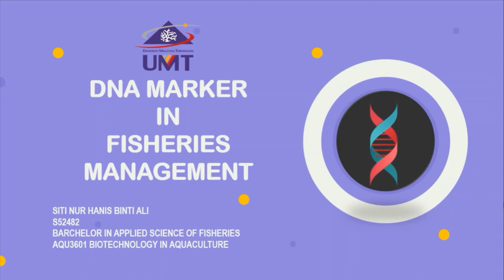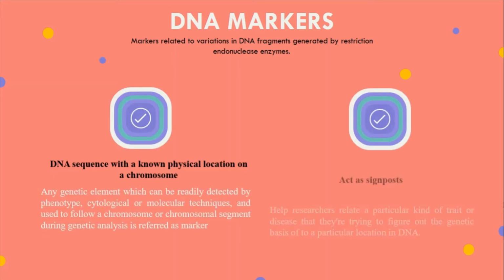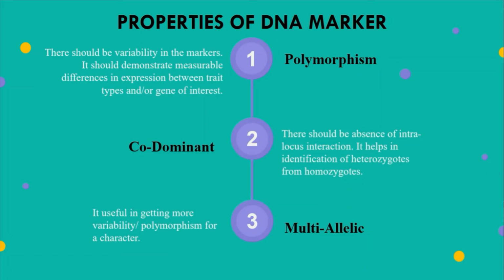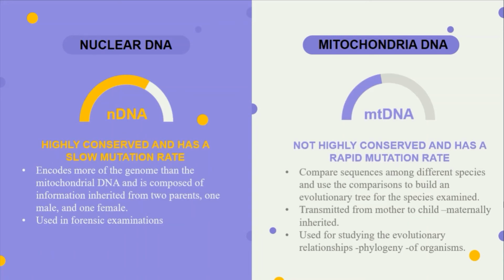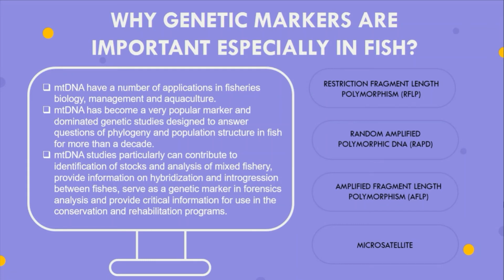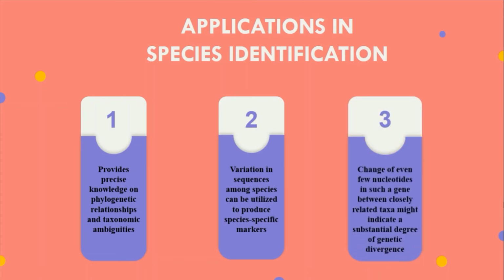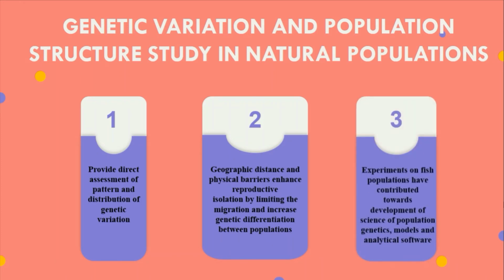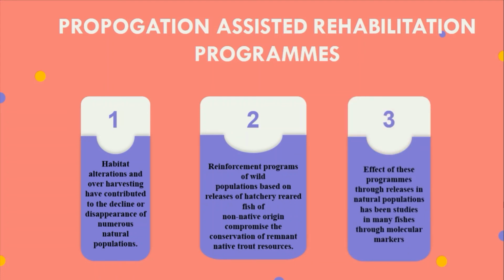DNA MARKERS IN FISHERIES MANAGEMENT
Hi, my name is Siti Nur Hanis binti Ali, S52482 from Bachelor of Applied Sciences in Fisheries, Universiti Malaysia Terengganu. This video is an assignment that was given by lecturers of AQU3601 Biotechnology Aquaculture to students from the class.